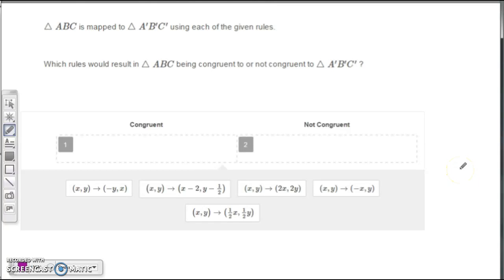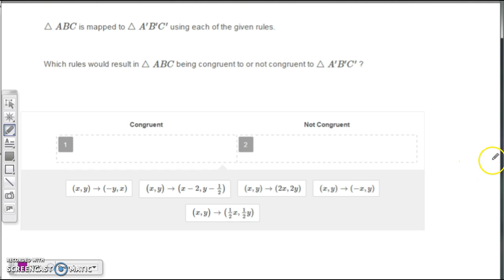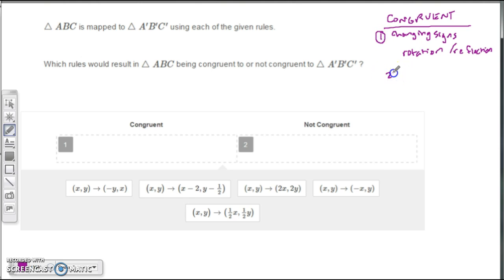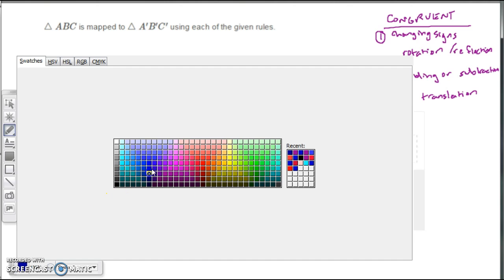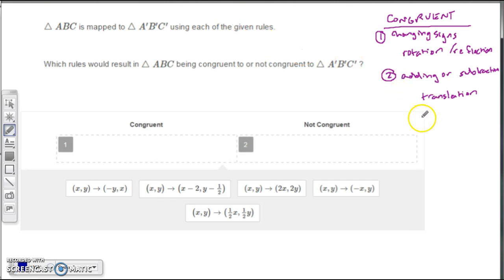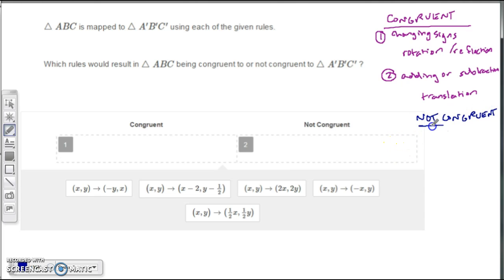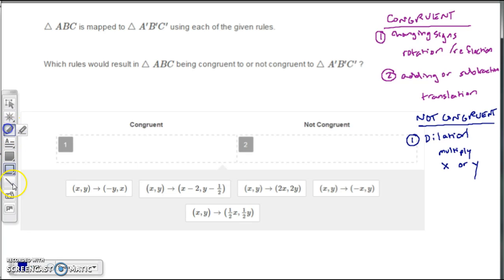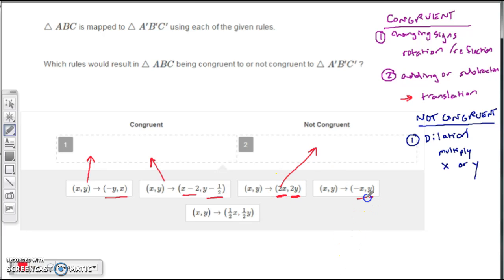GEO 3/10 Rules of Rigid Motions